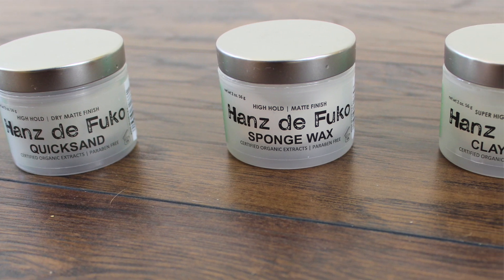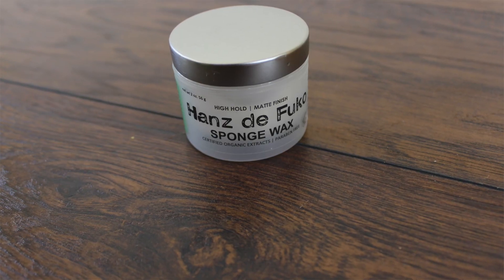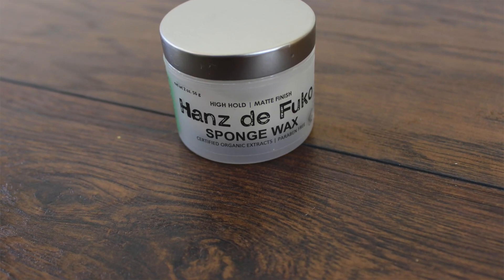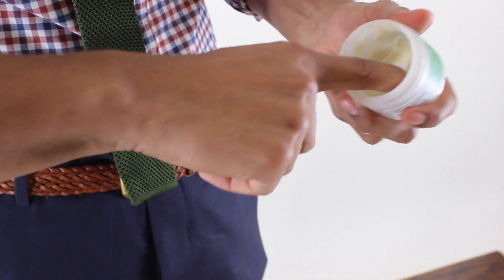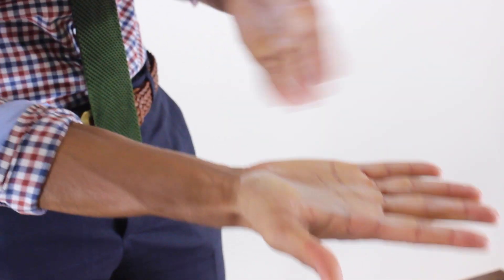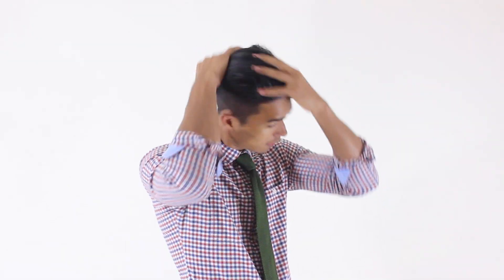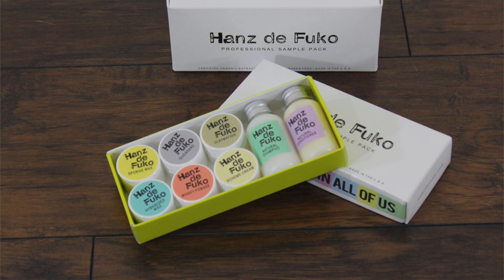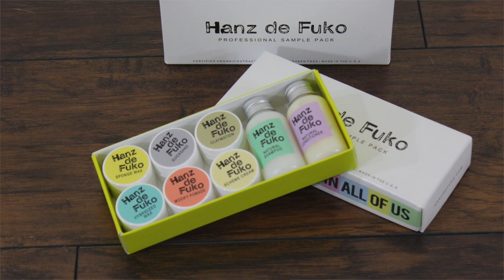Hair Product Review: Hanz De Fuko (mini Giveaway!)